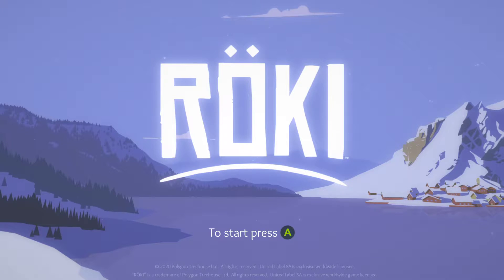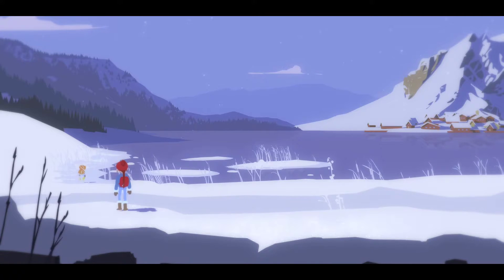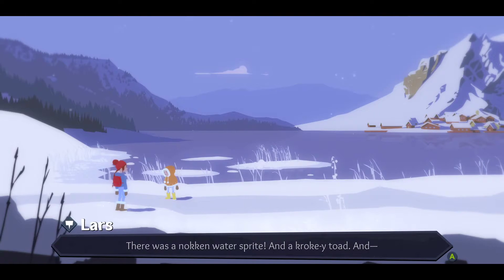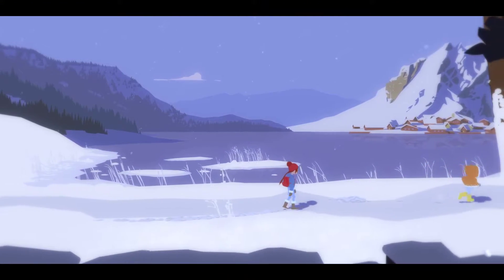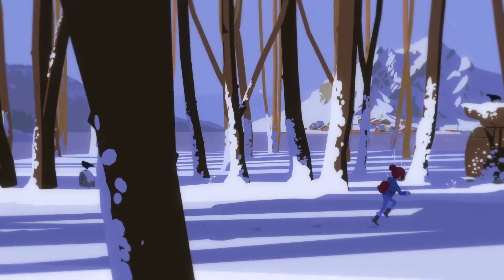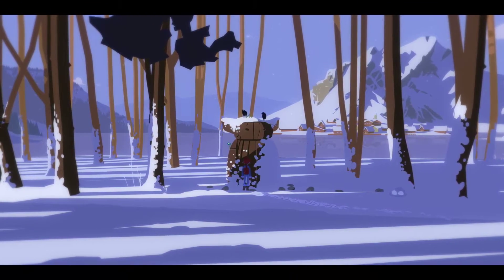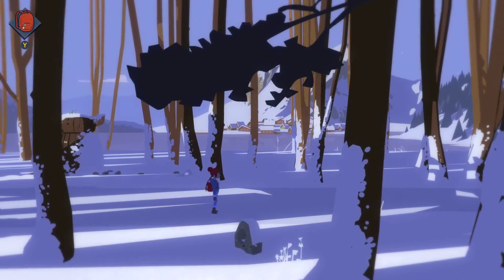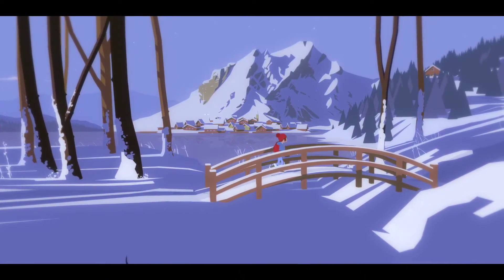Roki PC Gameplay Part 1